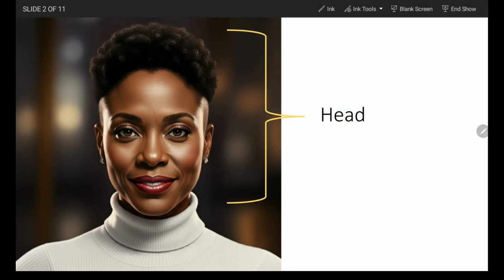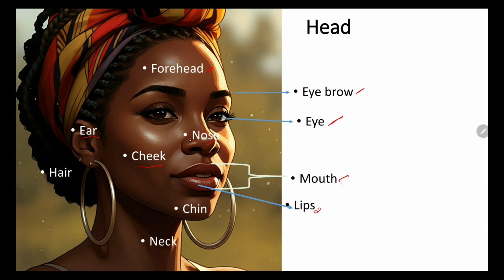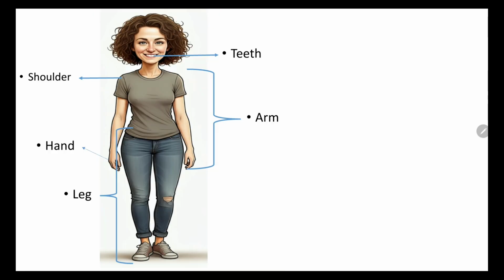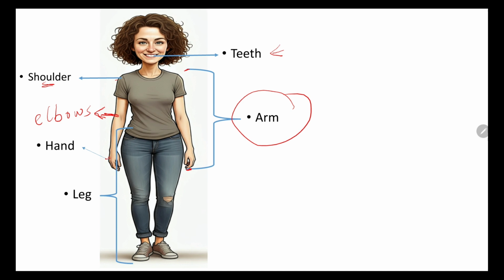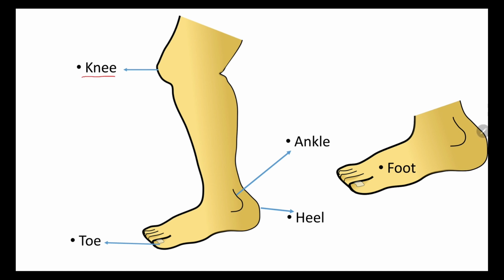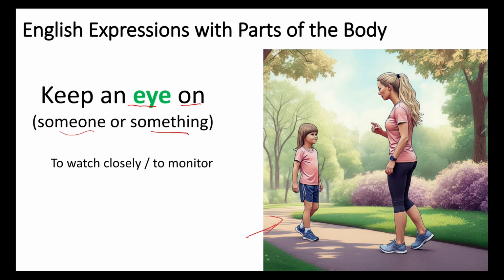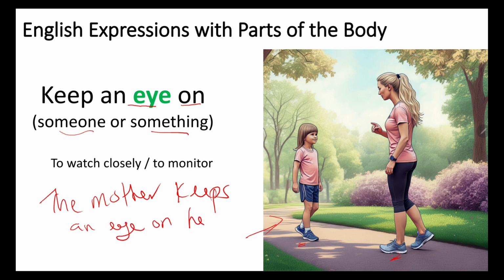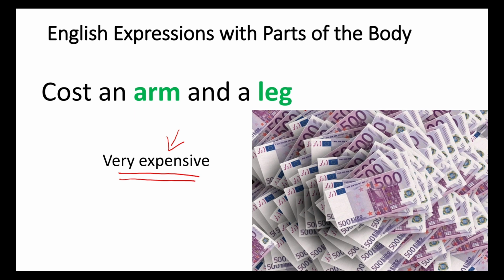Lesson 21: English Vocabulary Building | Learn Parts of the Body with Pictures & Useful Expressions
This lesson increases  your vocabulary in English. It also shows you how to use idioms and expressions in English using the parts of the body.